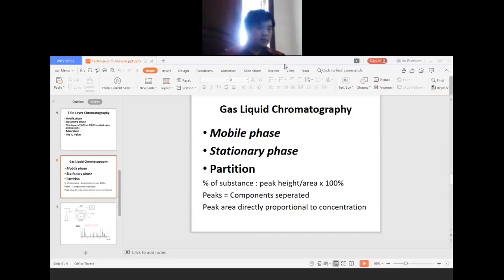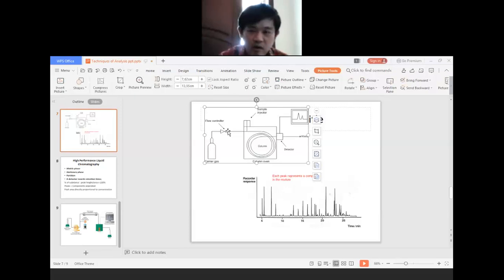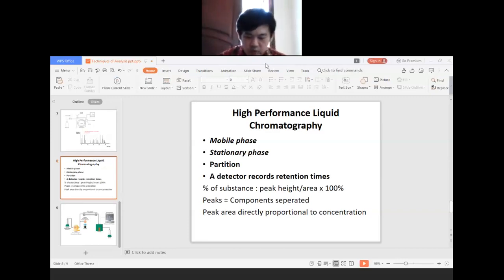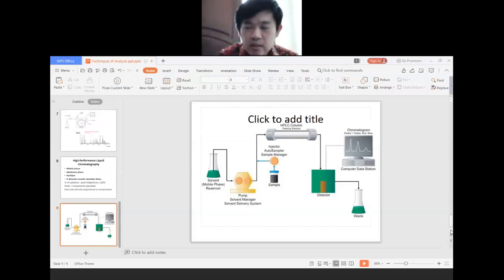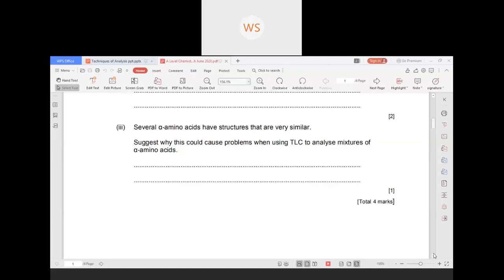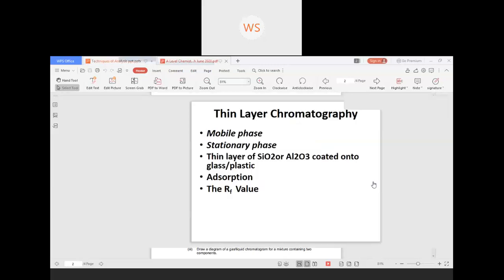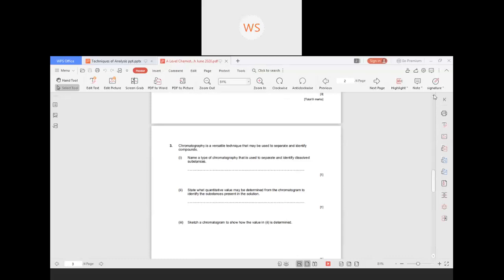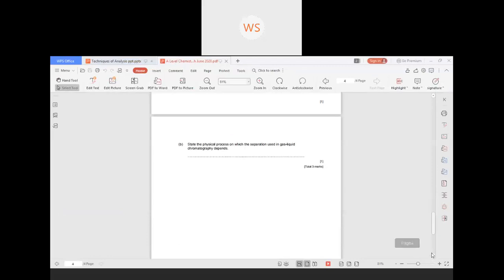Chemistry Grade 12 - 30th June 2020